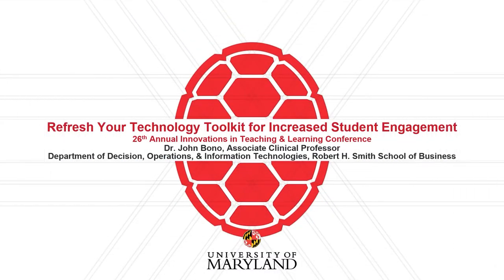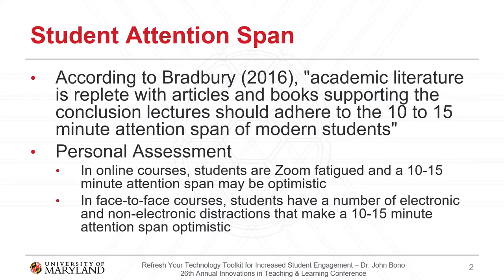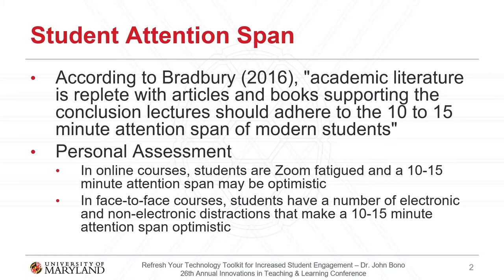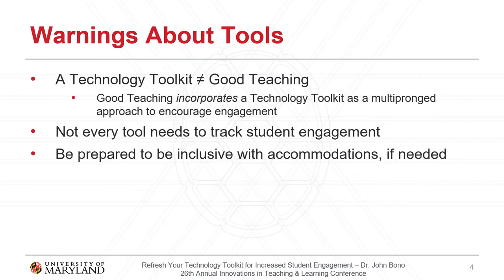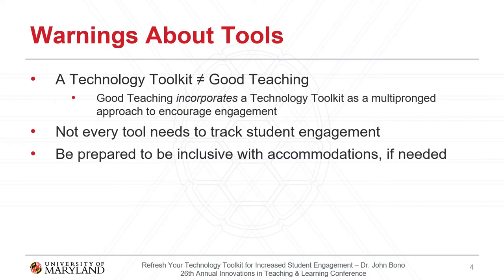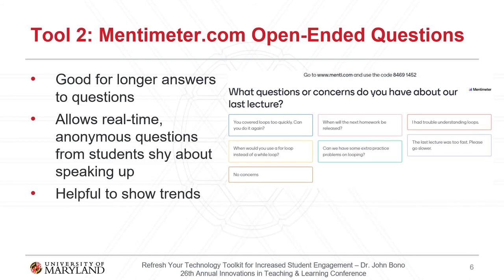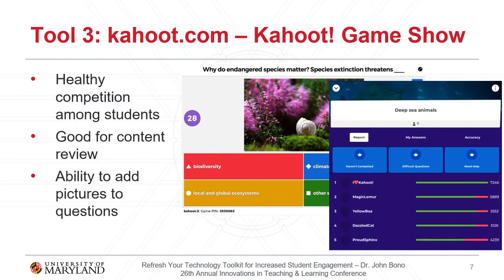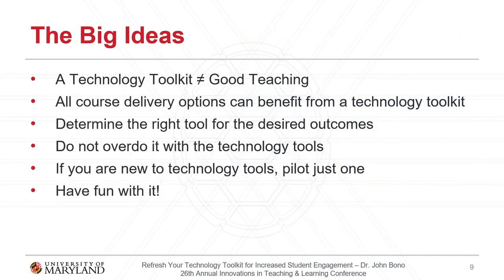Refresh Your Technology Toolkit for Increased Student Engagement by Professor John Bono